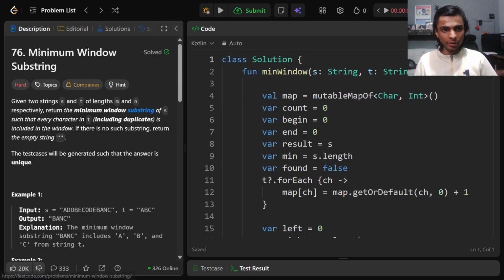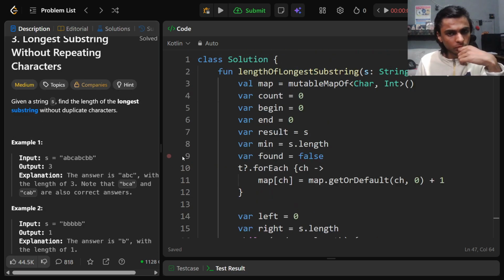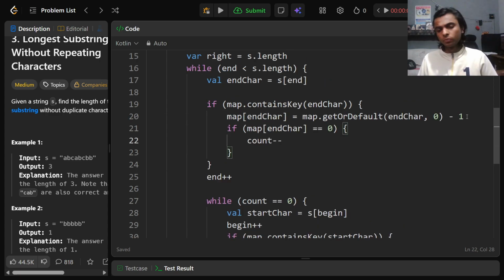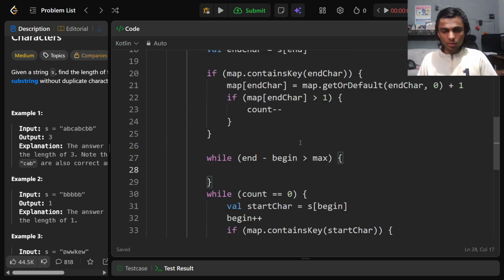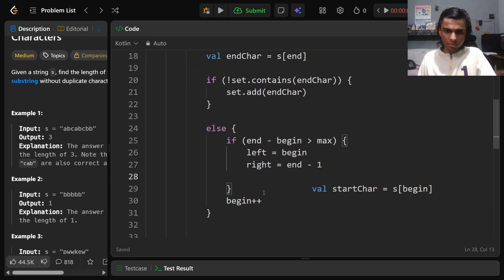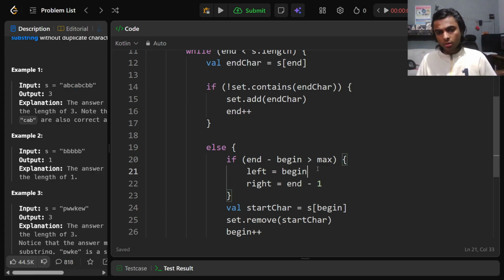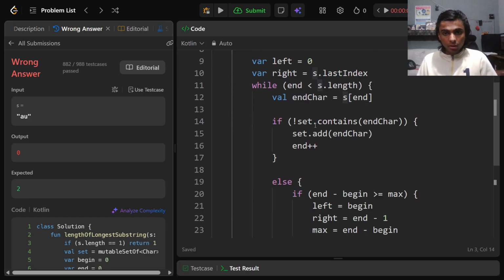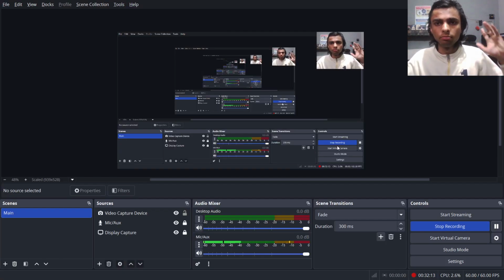Leetcoding- Sliding window 2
Problems attempted:
1. Longest substring without repeating characters